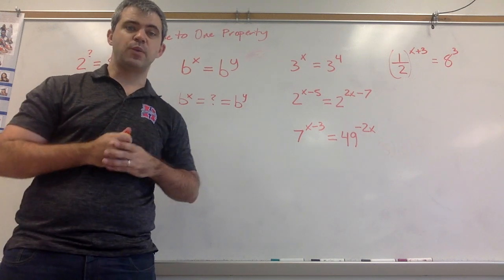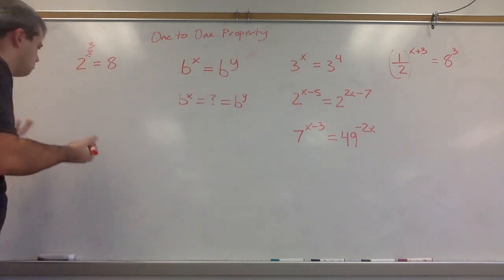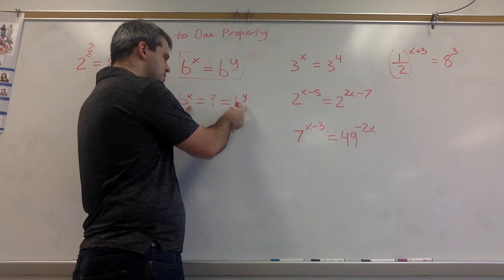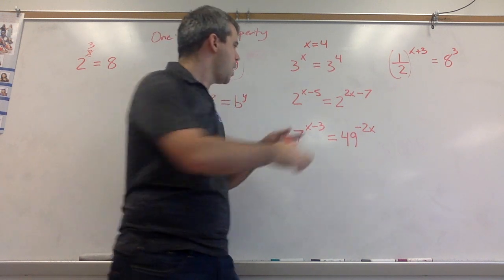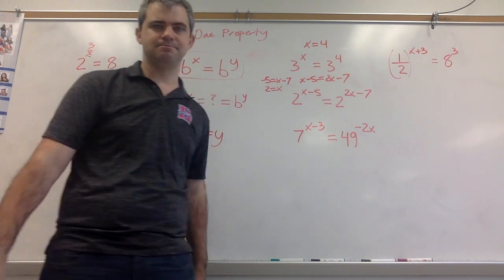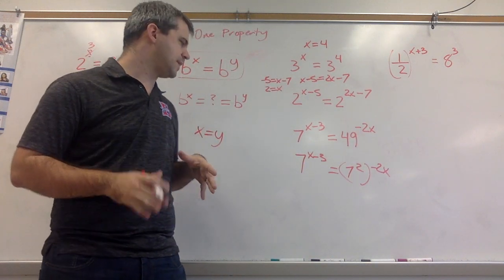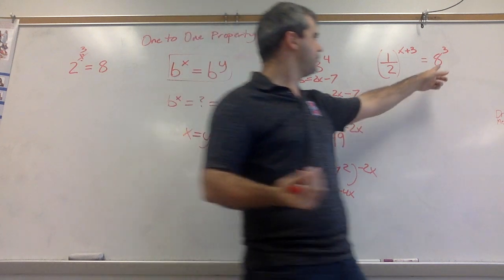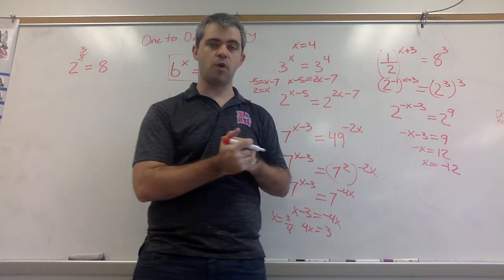Exponentials One to One